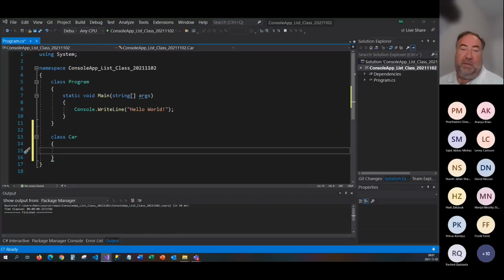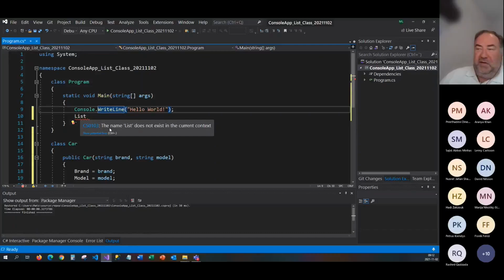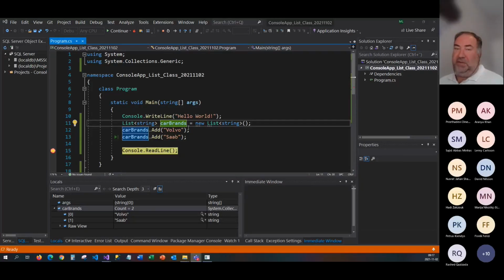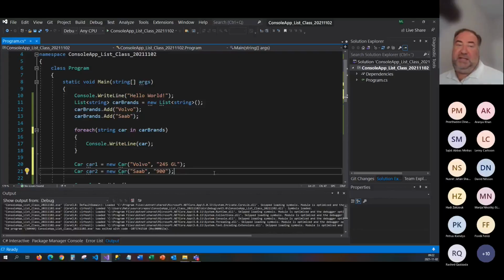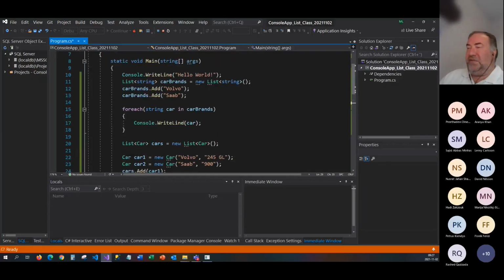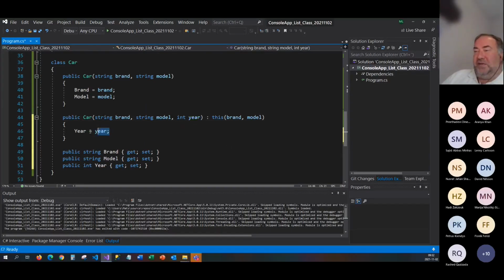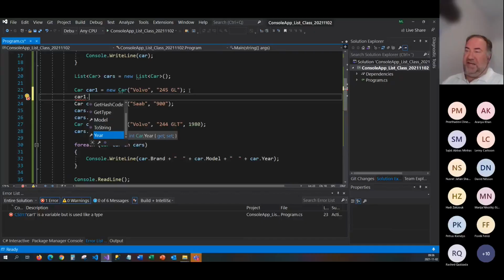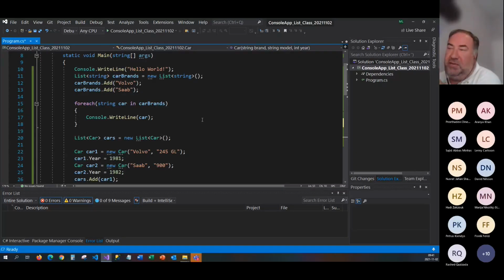January 12, 2026